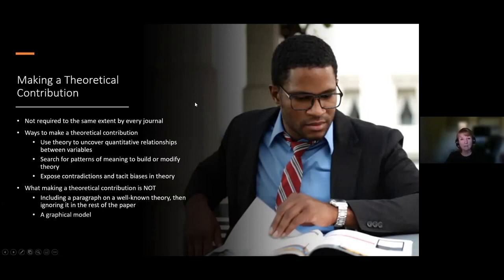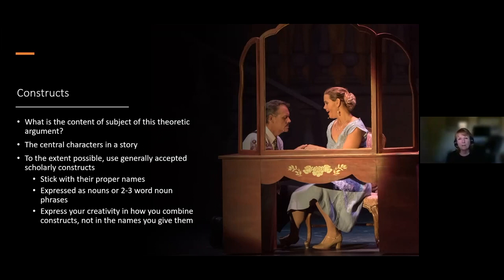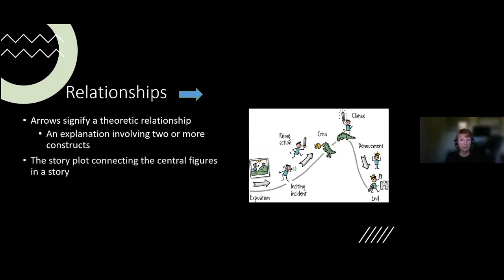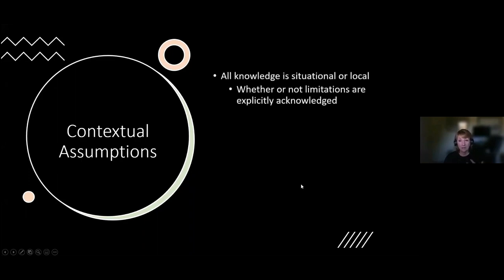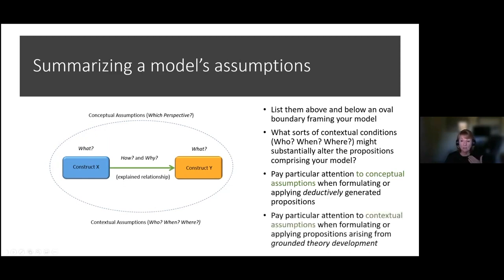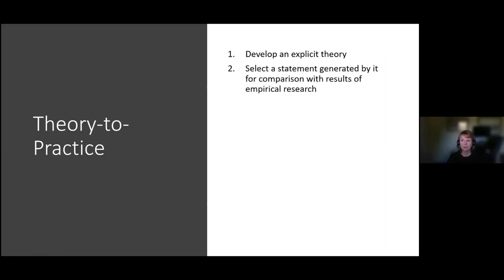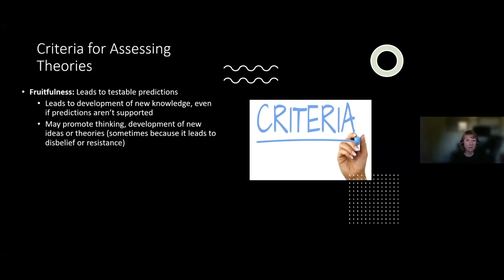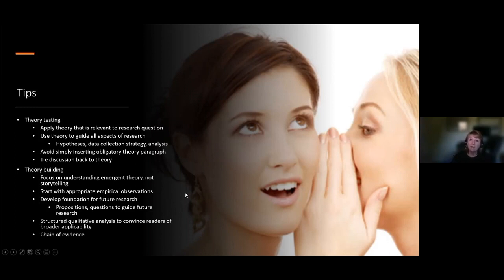Latin American Virtual Symposium: Barbara Flynn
Crafting a Manuscript that Makes a Theoretical and Practical Contribution Barbara Flynn (Indiana University, USA)